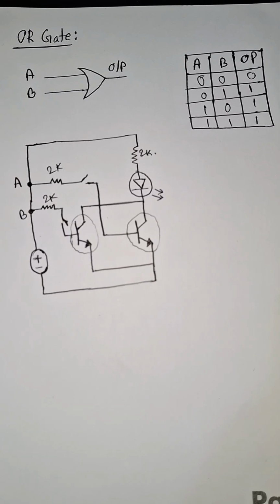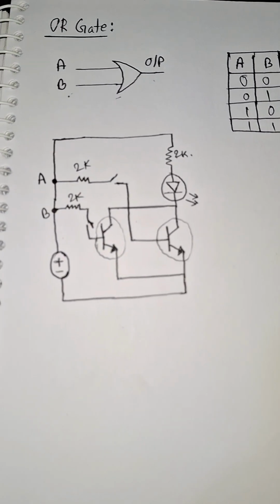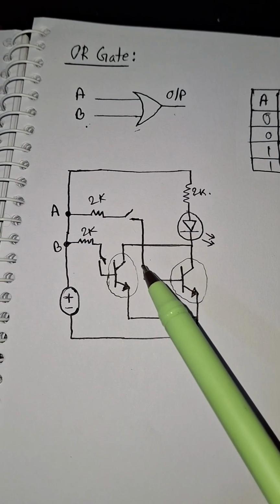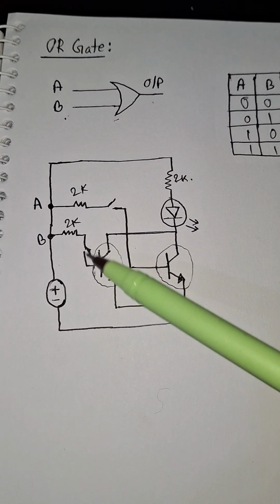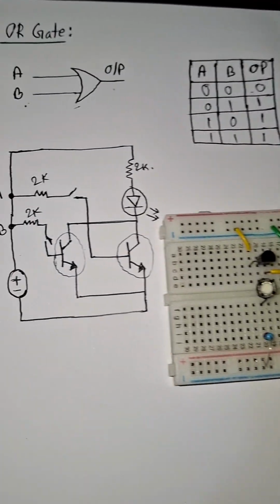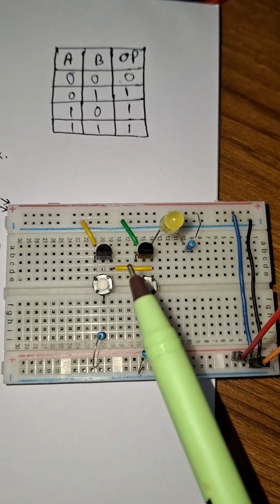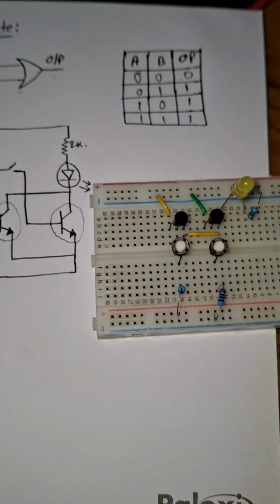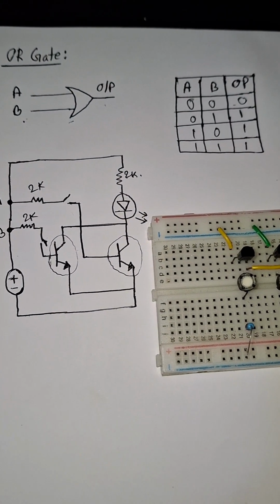OR gate design by using transistors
components used:

2N2222
led
breadboard
5V supply
push button
2k resistors